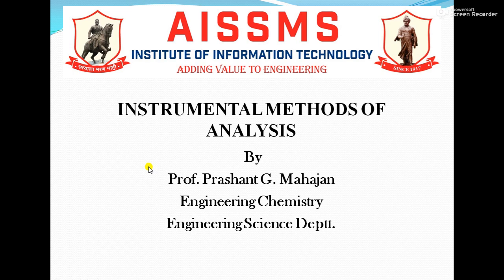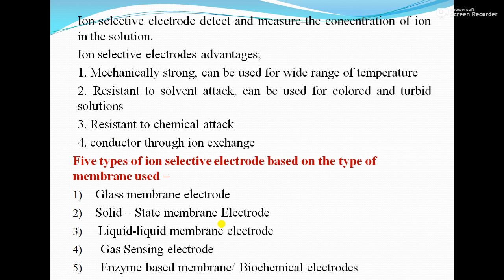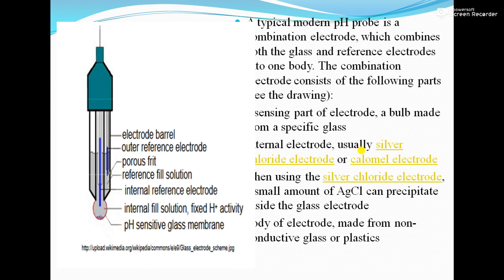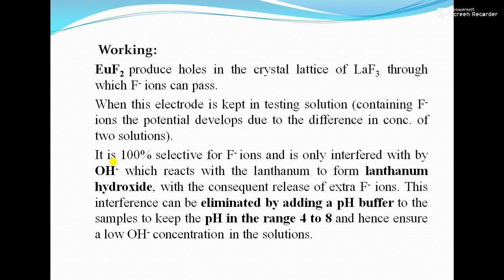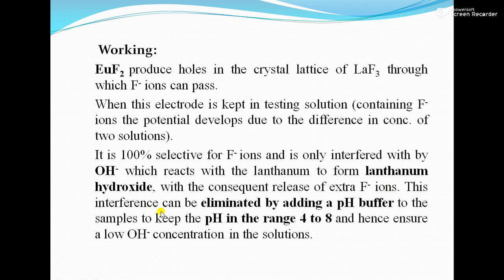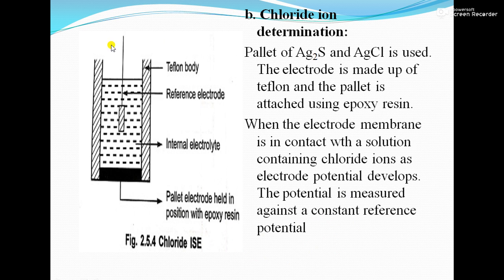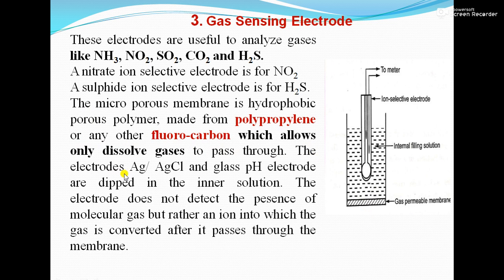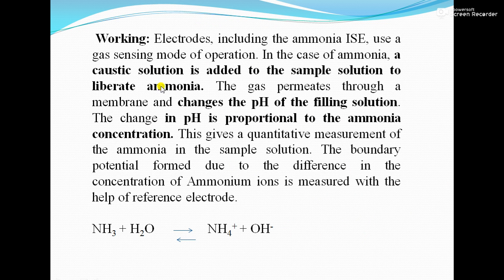Ion Selective Electrodes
Video by - Prof. Prashant Gopal Mahajan

Description - Principle of the ion-selective electrode (I.S.E.) An ideal I.S.E. consists of a thin membrane across which only the intended ion can be transported. The transport of ions from a high conc. to a low one through a selective binding with some sites within the membrane creates a potential difference."